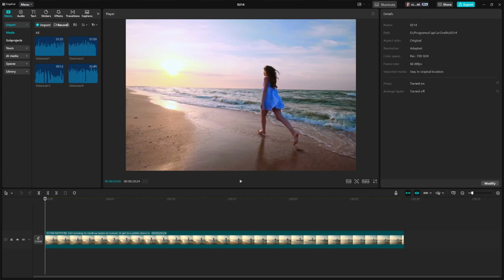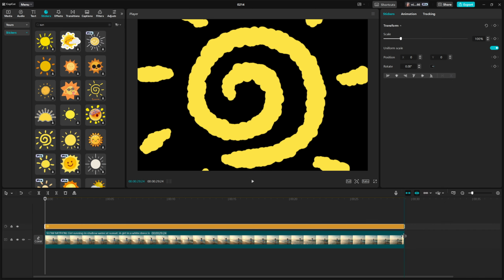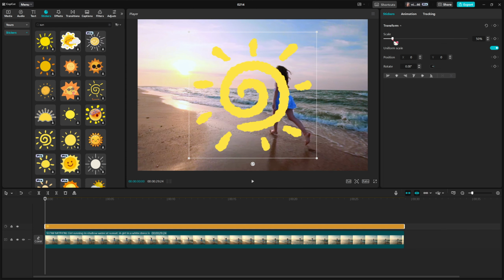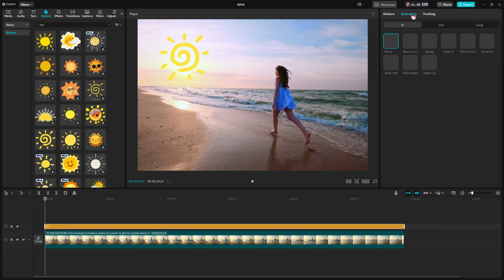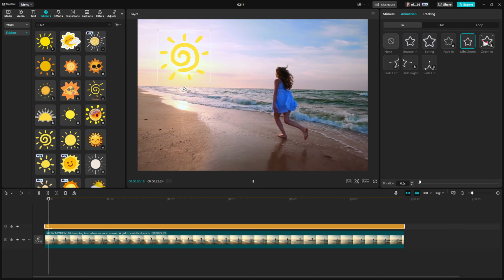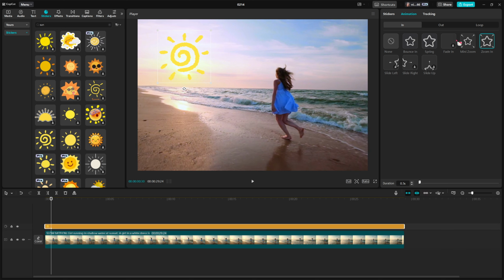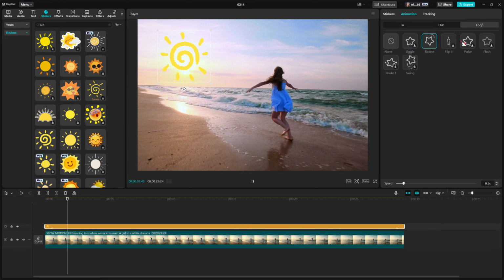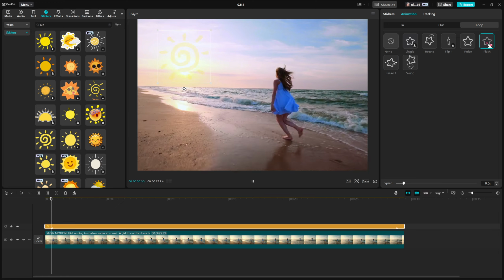❤ HOW TO ADD STICKER TO CAPCUT VIDEO (FULL GUIDE 2025) | Solution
This tutorial will show you how you can add a sticker to your video on CapCut PC.